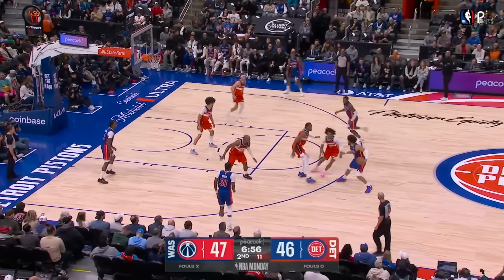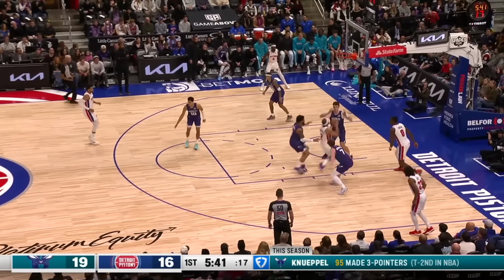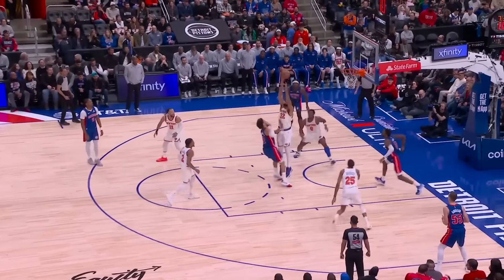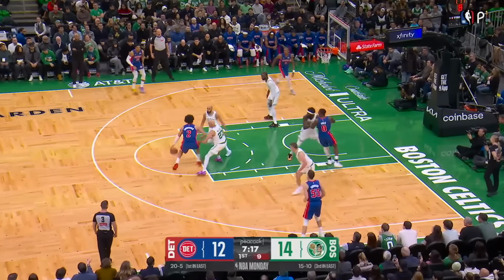Cade Cunningham's Pace is CRAZY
Certain players like Cade Cunningham never get sped up, and it's a masterclass to watch. Here's how he does it.